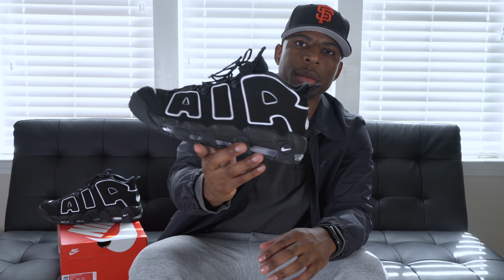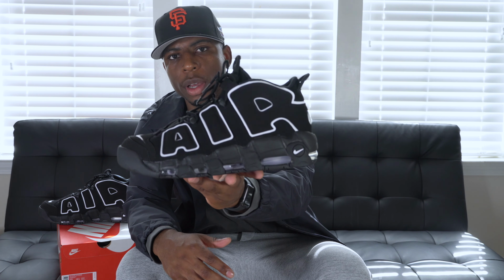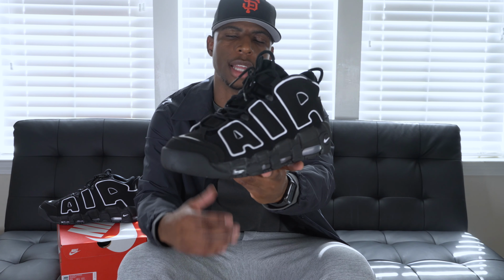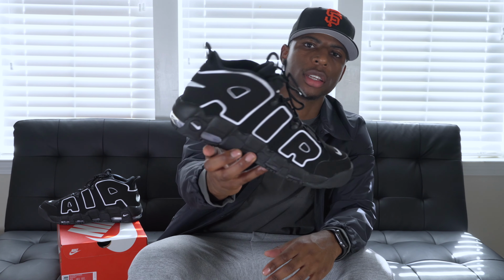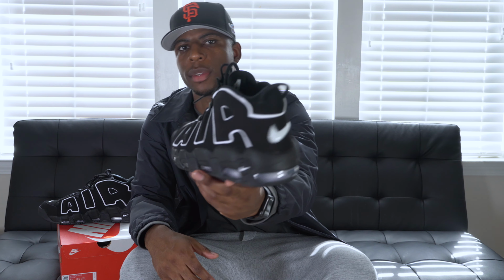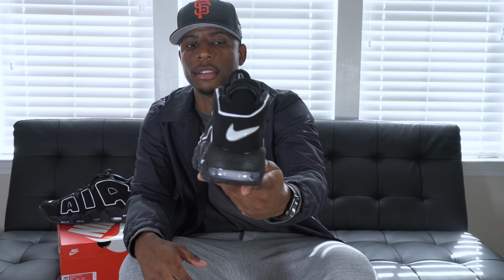NIKE AIR MORE UPTEMPO BLACK/WHITE 2020 ON FEET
Today I’m reviewing the  Nike Air More Uptempo. This is a shoe that i have been looking forward to for a long time. In this video, I show you how to wear the Nike Air More Uptempo on feet. The Nike Air More Uptempo is available now for a retail price of $160.